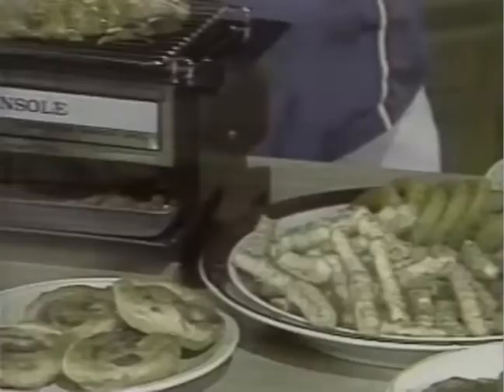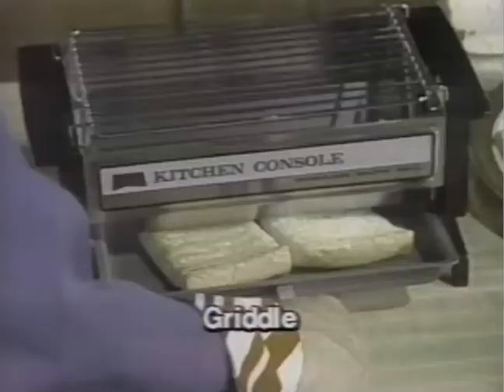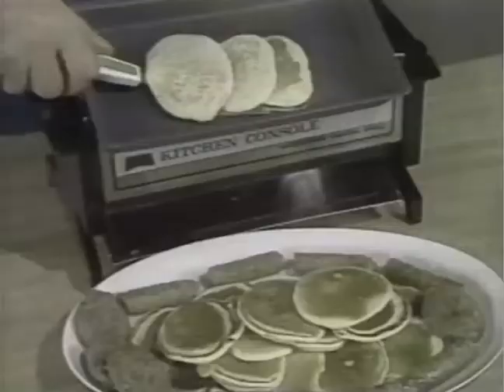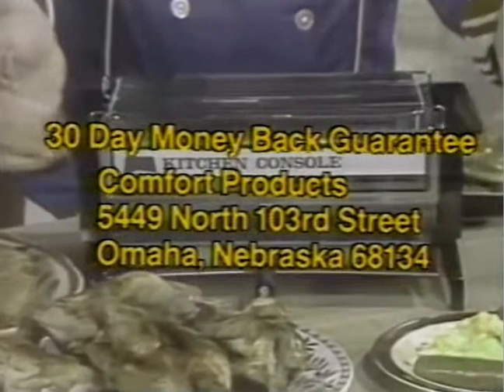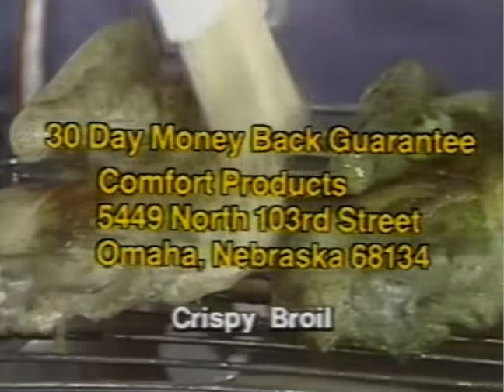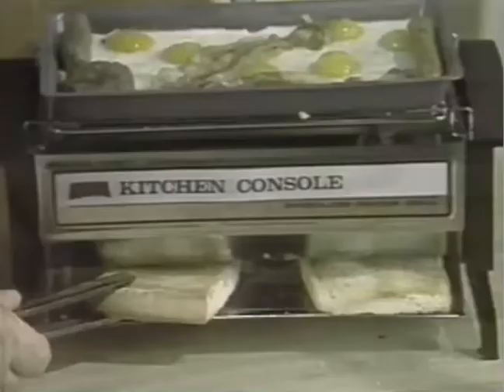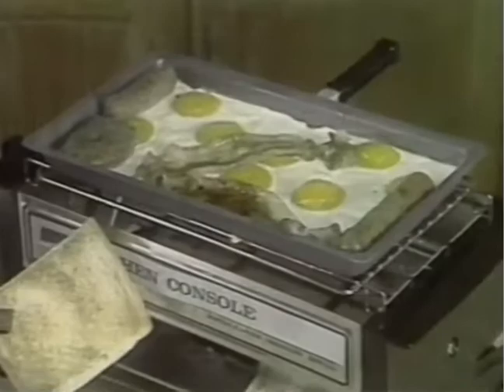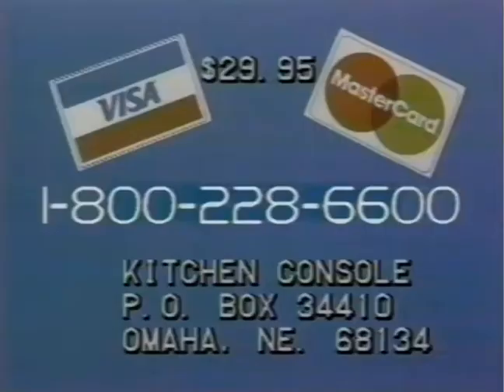1981 Kitchen Console Commercial